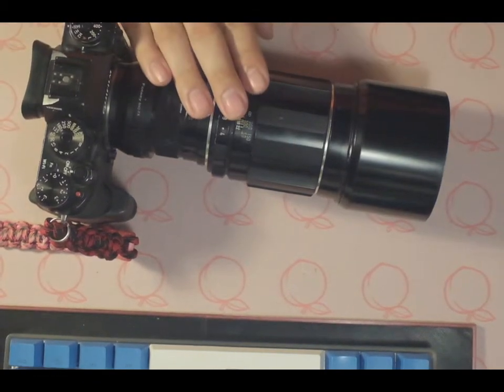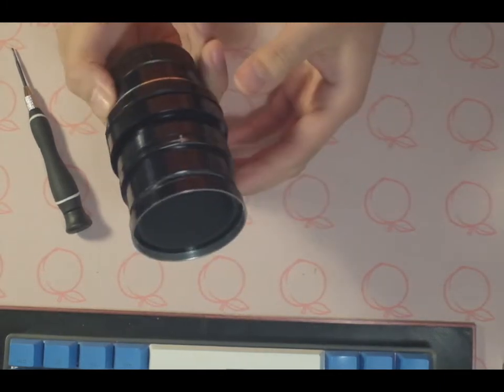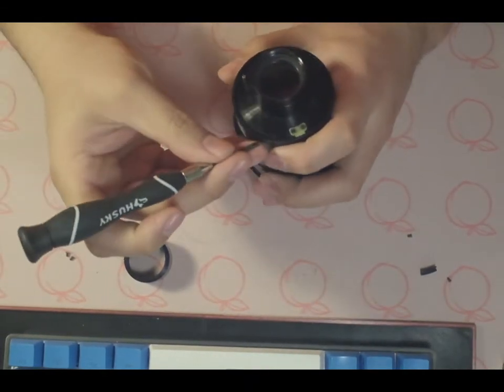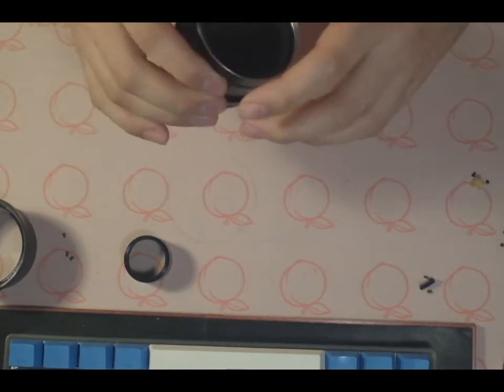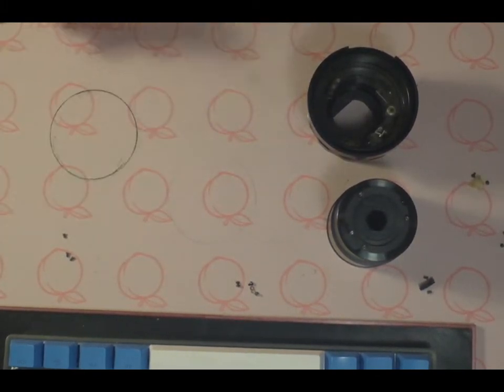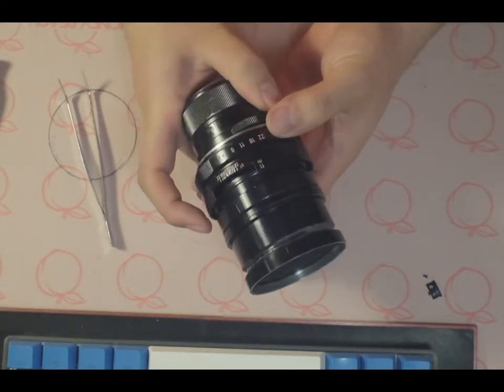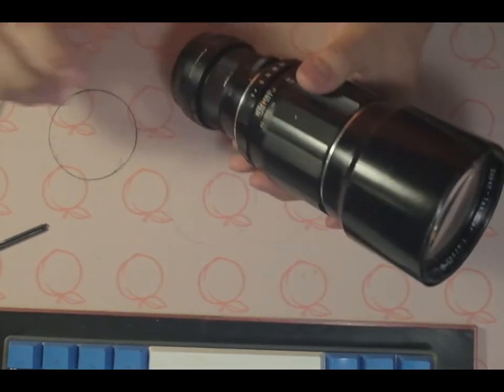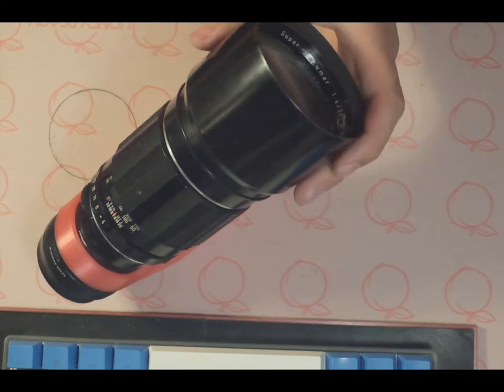Super takumar 300mmf4 disassembly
Hopefully this helps someone with this lens.